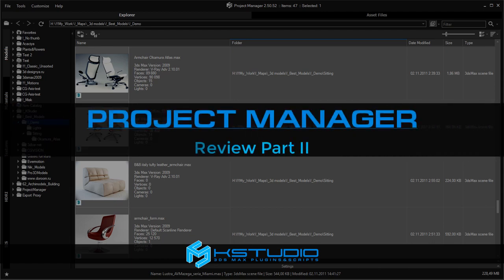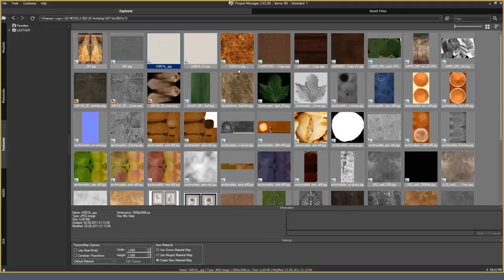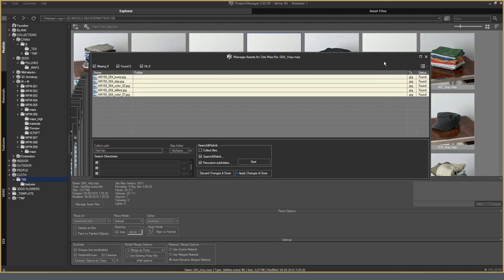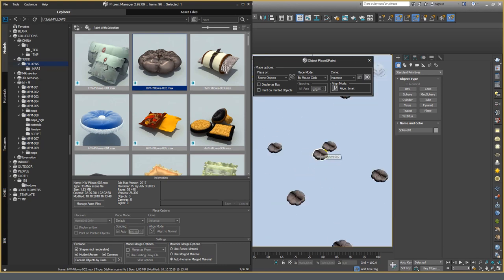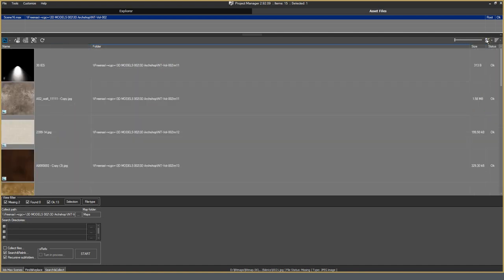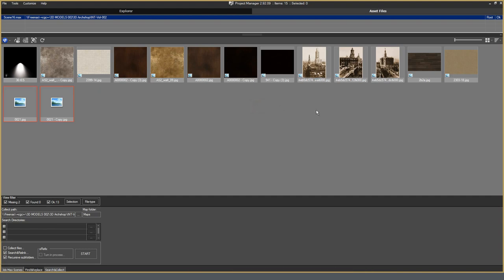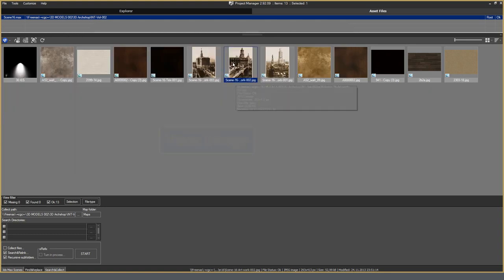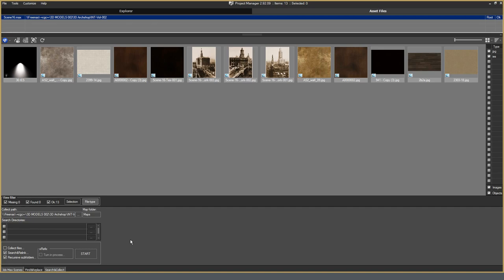Project Manager. Review part 2. Interface. Asset Management.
Review of the 3ds max plugin Project Manager.

Using the Kstudio's plugins for management assets you can be sure that you have a complete control over external links into your scenes, search for missing assets and relink external files.
Asset tracking features include support for XREF files and easy linking with external files.